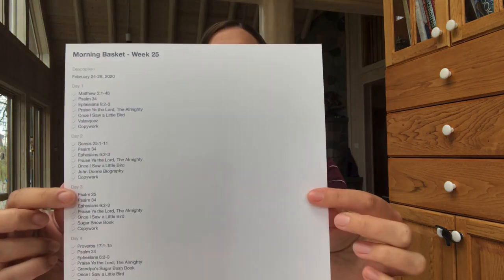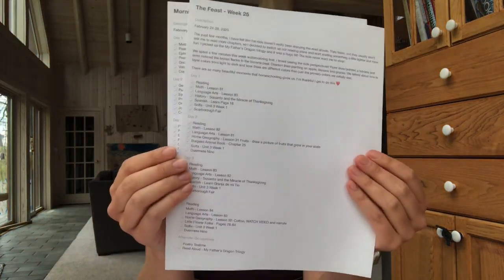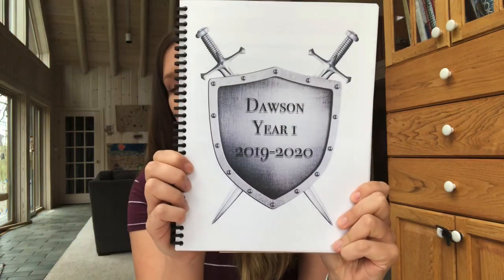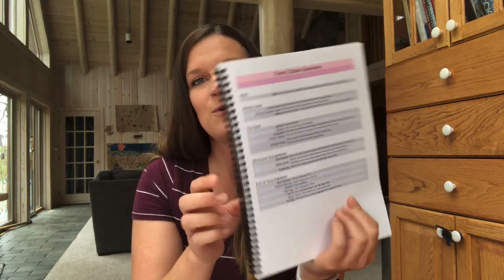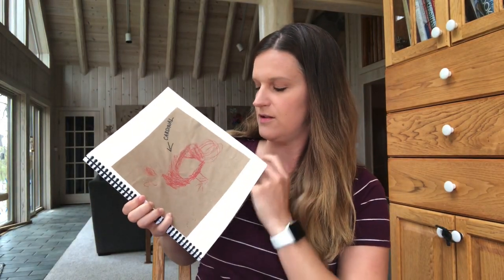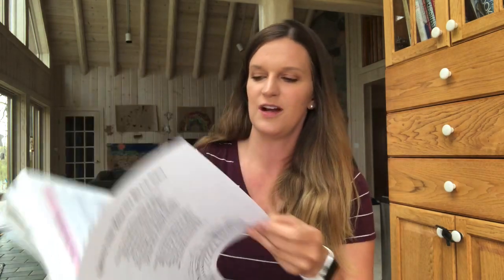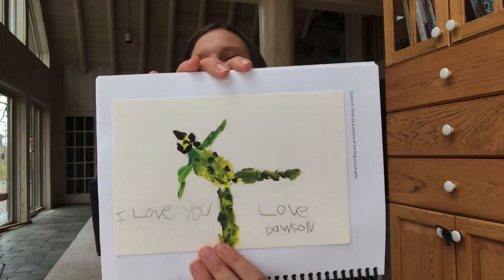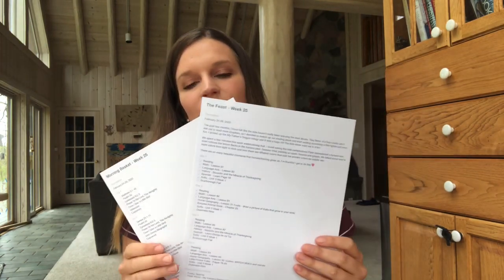Homeschool Documentation and Exam Questions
I've had several people ask me how we document our homeschool. If you've seen my Trello video, you know I use Trello for documenting every day. This video shows how Trello looks for documentation when all is said and done. I also dive into example exam questions since this is how I document what we've learned each term.